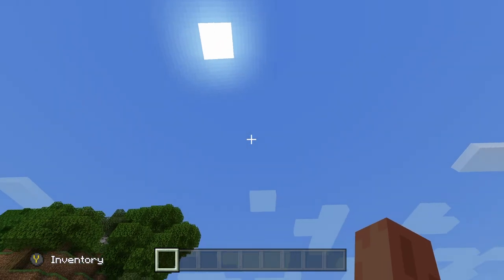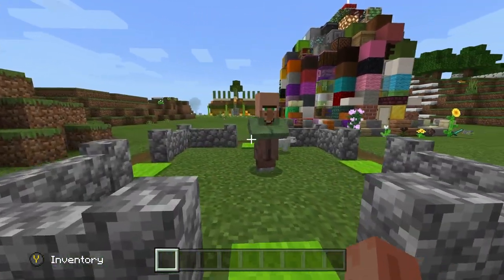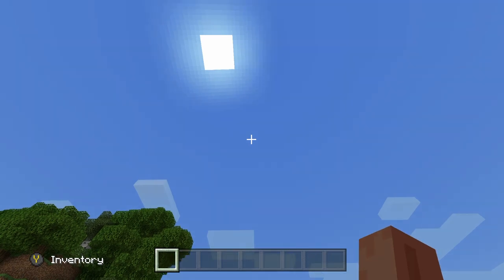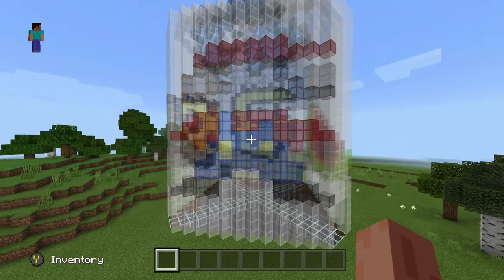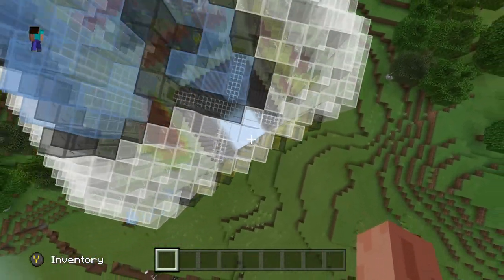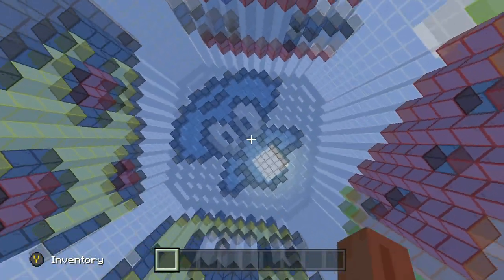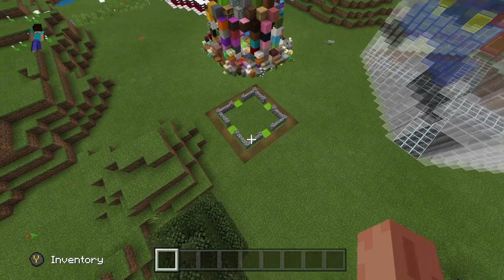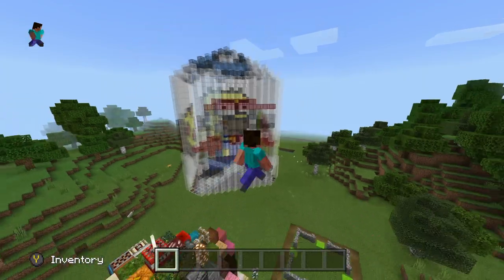I Made an INVISIBLE House in Minecraft!